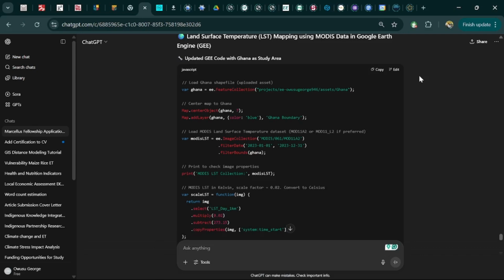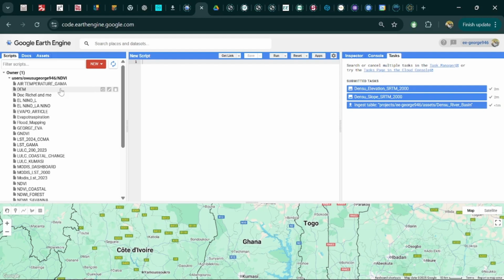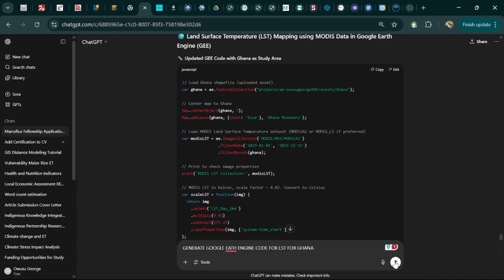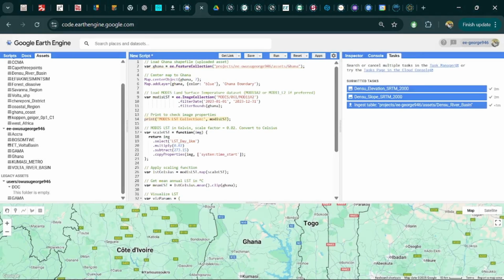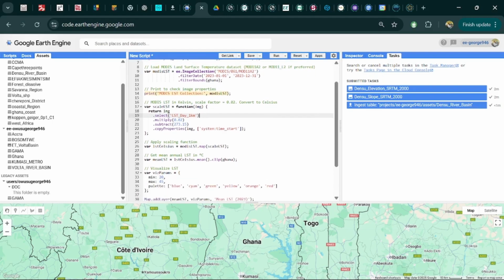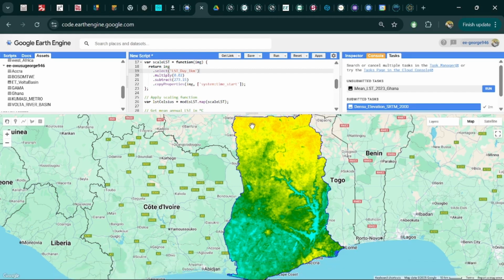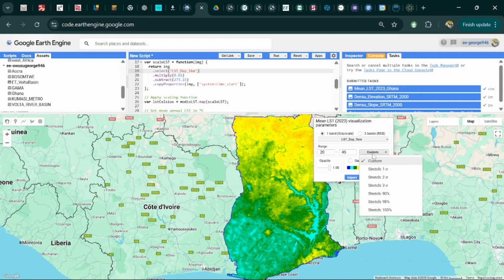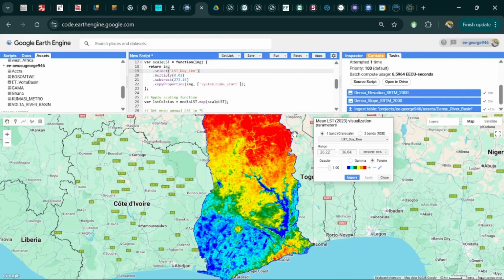Land Surface Temperature Mapping in Google Earth Engine (GEE) MODIS-Based and AI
🌍 In this video, I demonstrate how I used AI (ChatGPT) to generate Google Earth Engine (GEE) code for mapping Land Surface Temperature (LST) using MODIS satellite data.

This step-by-step tutorial is ideal for anyone interested in applying artificial intelligence to automate code generation in remote sensing and GIS workflows. We use MOD11A2 data to extract and visualize LST across Ghana using a custom boundary.

🔑 What you'll learn:

How to use ChatGPT to generate working GEE scripts

How to visualize MODIS-based LST in Ghana

How to use asset boundaries in GEE

🛰️ Satellite Data: MOD11A2 – MODIS Terra Land Surface Temperature 8-Day
📍 Study Area: Ghana
🧠 Tools Used: Google Earth Engine + ChatGPT (AI)

🎯 Perfect for students, GIS analysts, and researchers in climate, geography, and environmental science.